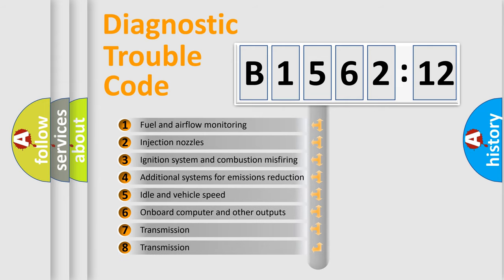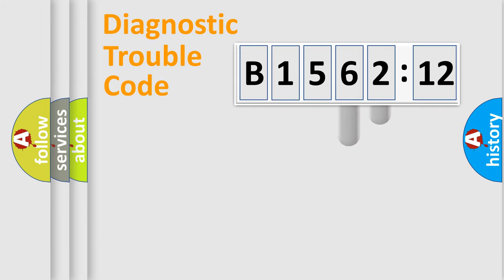DTC Fiat B1562-12 Short Explanation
Contents:
0:21 Basic DTC analysis according to OBD2 protocol standard.
1:48 Insight into programming
2:58 A diagnostically understandable description of the Diagnostic Trouble Code
3:05 Basic error definition

Make:
FIAT
Code:
B1562-12
Definition:
Gps Antenna - Circuit Short To Battery
Description:
This DTC sets when the Radio detects a Global Positioning System (GPS) Antenna connection is shorted to battery for greater than 60 seconds.